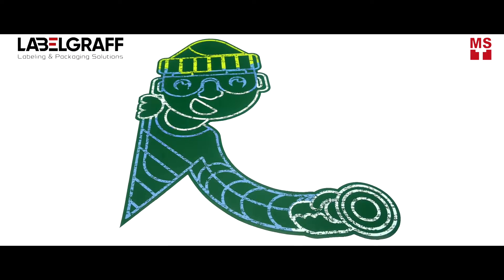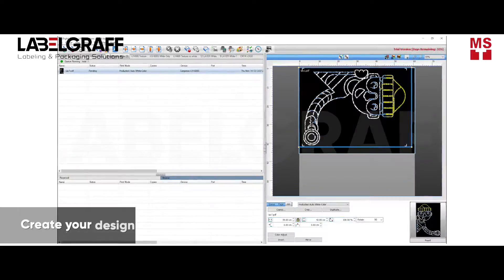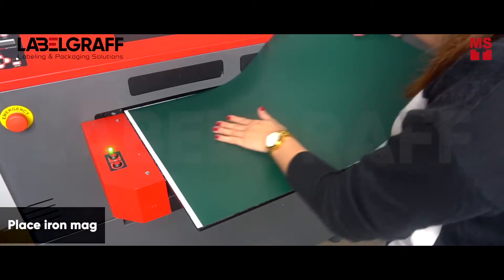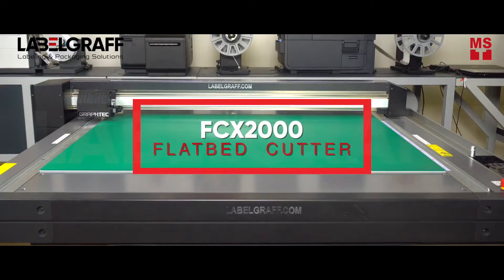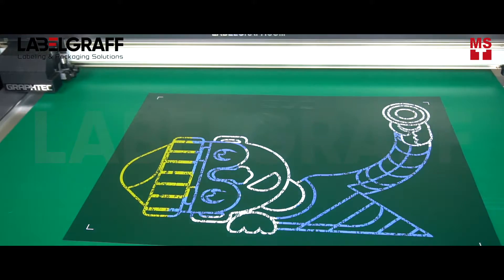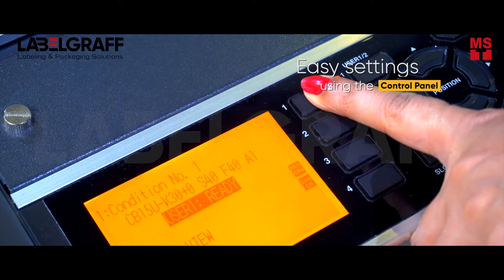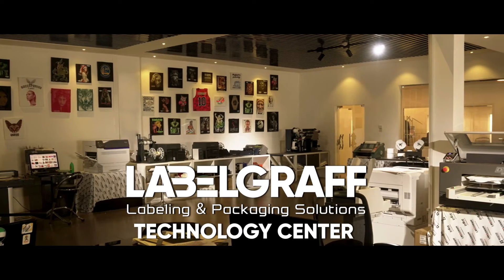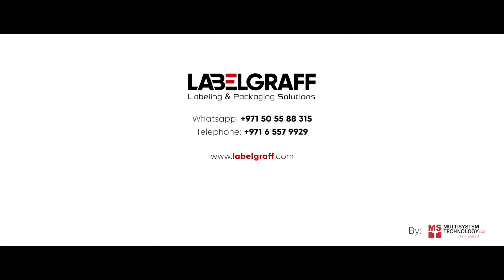PRINT AND CUT MAGNETIC SHEET WITH ADHESIVE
In this video, we will show you how to print and cut wall decoration with IUV 600s and FCX 2000 flatbed cutters. Easy and fast.

Make your design in rip software, place Magraff’s iron mag wall decor in iUV 600s for printing. The Compress iUV-600s are new  UV flatbed printers developed for fast on-demand color digital uv printing on a large variety of materials. iUV-600s can print on glass, acrylic, metal board stocks, plastic, and wood It can also print on flexible media like leather and textiles. This UV LED printers can print up to 129 feet in production mode and 64 feet per hour in quality mode. It has an adjustable media height of up to 300mm and is the largest of any printer in its class.
iUV 600s LED UV Printers has wide applications. It can be used to print on Personalized Gifts, Mobile Cover, Corporate Gifts, Pens, CD/DVD, Pen drives, Trophies, Lighters, Mouse Pads, Golf Balls, Mementoes, Awards, Shields, ID card, badges, PVC Stickers, Promotional Key Chains,Packaging, House decorating hacks and much more.

Once you print your design in iUV-600s; place it in Graphtec FCX 2000 digital flatbed cutter. You can cut your iron mag in any shape you desire. The FCX Series is the best solution for your prototyping and small production runs of rigid materials without using a cutting die. The FCX2000 is user-friendly and has 2 different tools for cutting and creasing. Both these tools are used to do a different job at the same time. There is no need to exchange a tool. It has a 3.7-inch graphical LCD display. You can easily make settings for cut and crease. The media to be cut and crease is a hold-down method by vacuum suction method. The maximum speed of the machine is 400mm/sec and cutting force is 1000gf. A roll media stocker is also included in the machine it holds loadable media of width up to 950 mm and weight up to 5 kg. Its applications include sandblasting, traffic signage, garment/shoe pattern, packaging/POP, industrial goods, stickers and more.